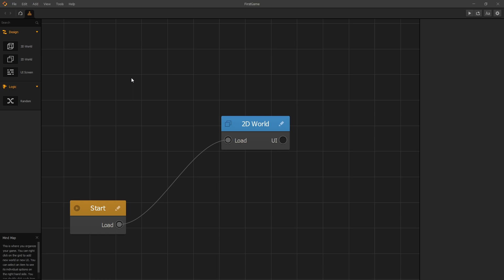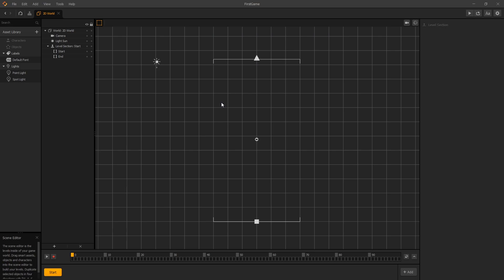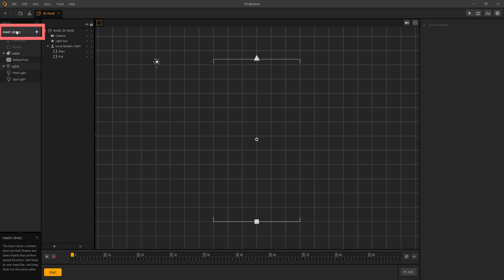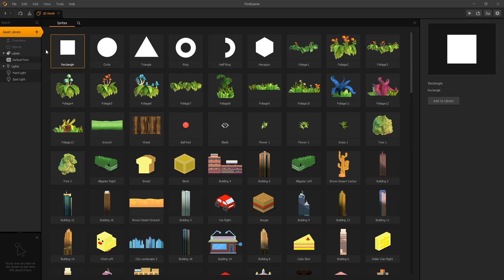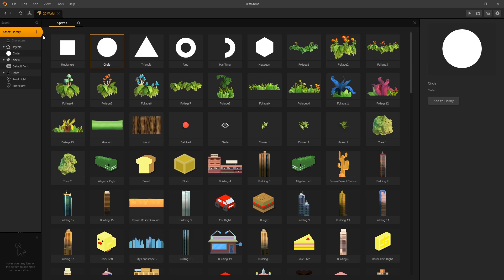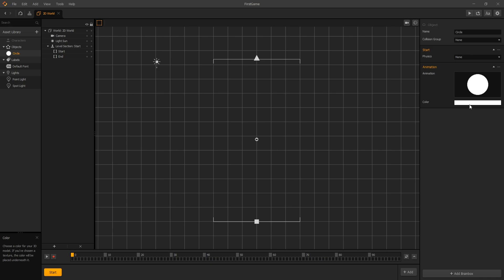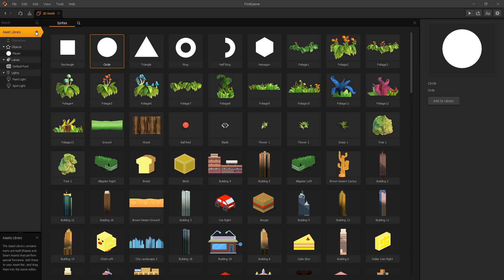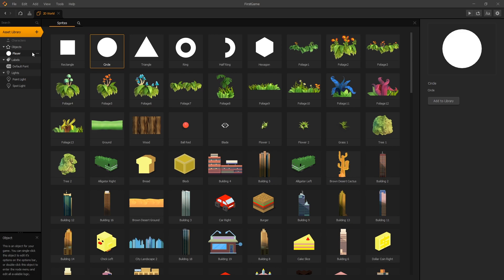GameDev from Beginner to Pro - ADD ASSETS (E003) - Buildbox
Adding new assets into your new game.

E003 - Add Assets: This Video